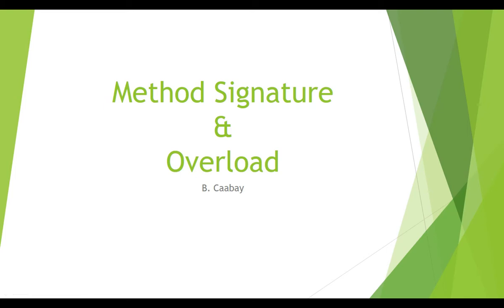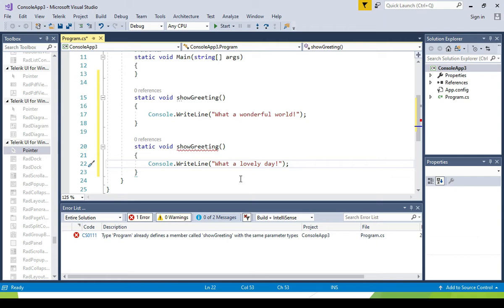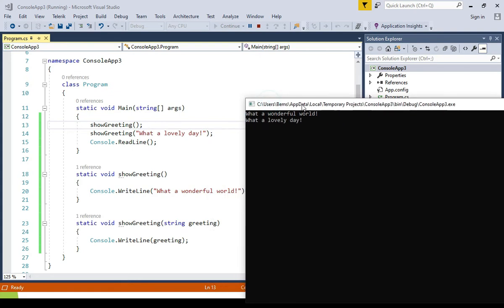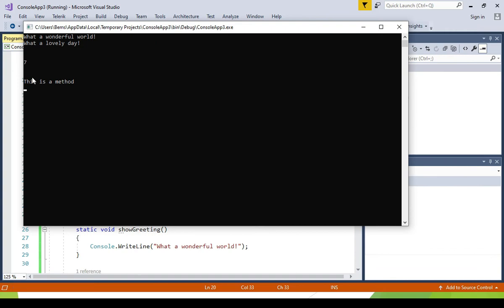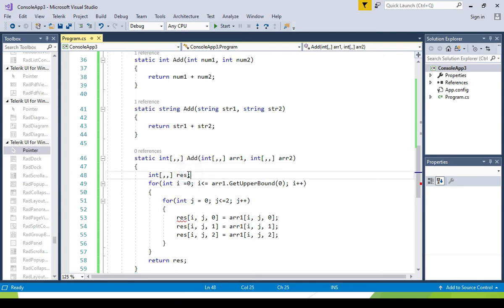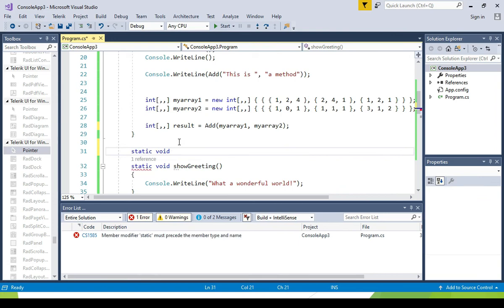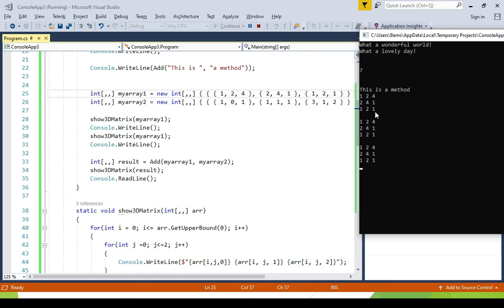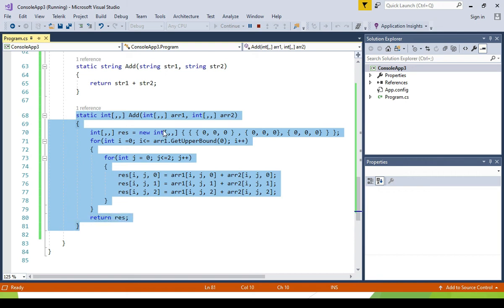Method Signature and Overload